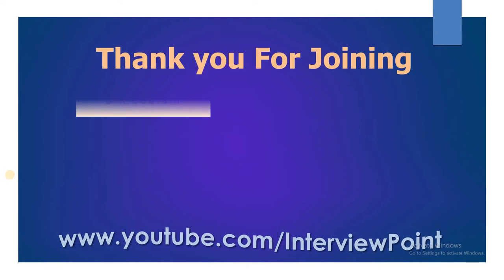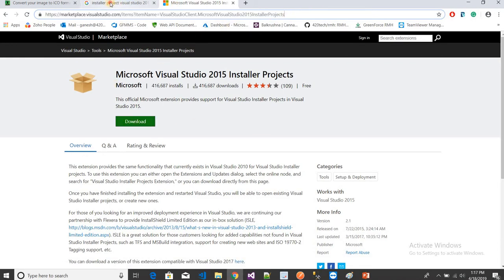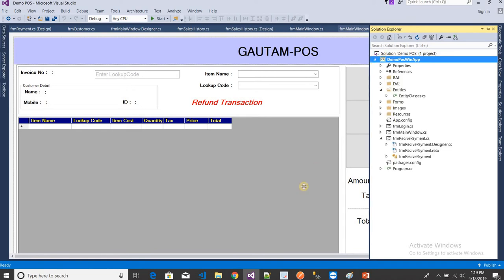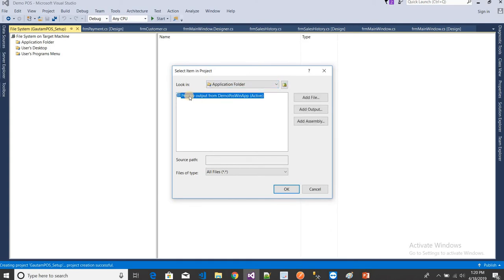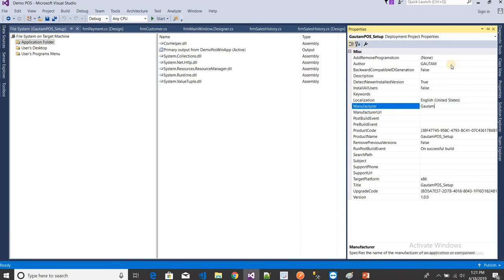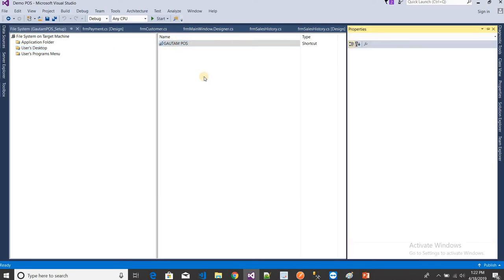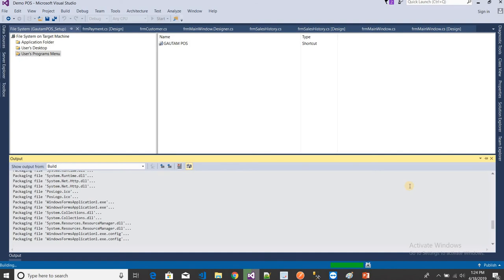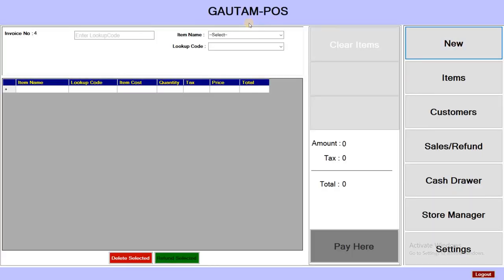How to Create setup file in C# Windows Application || Create Installer(.exe) file || Interview Point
Hello Friends In this video we will learn installer creation through Visual Studio 2015.